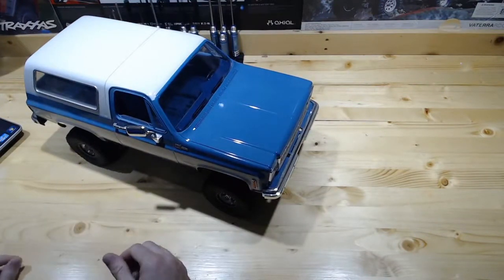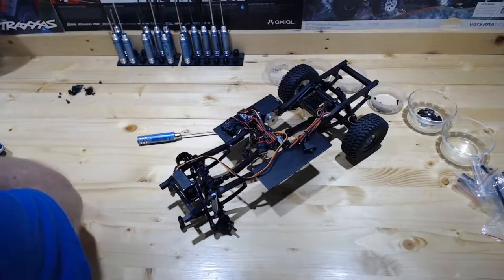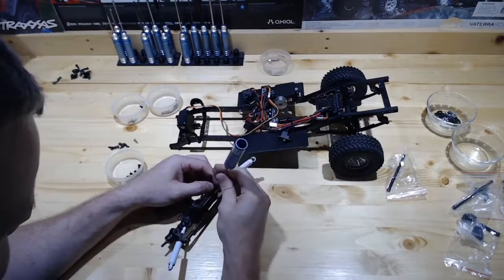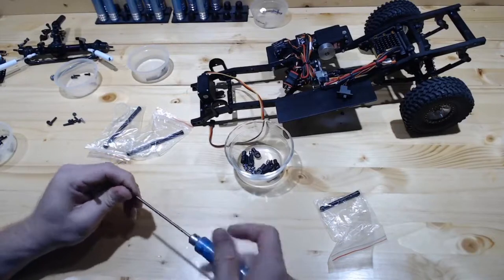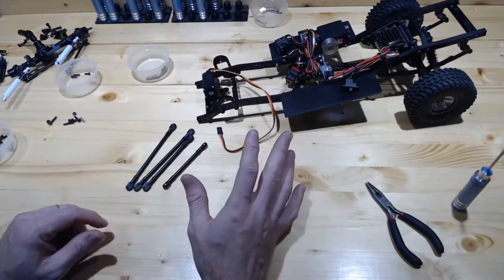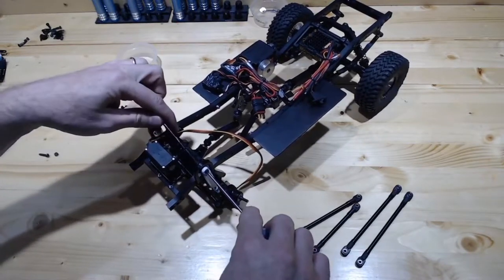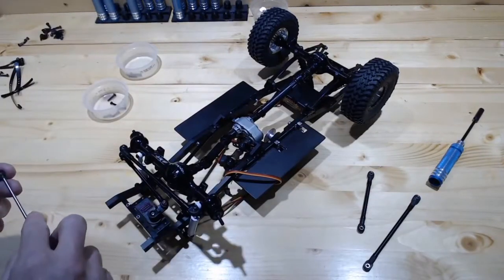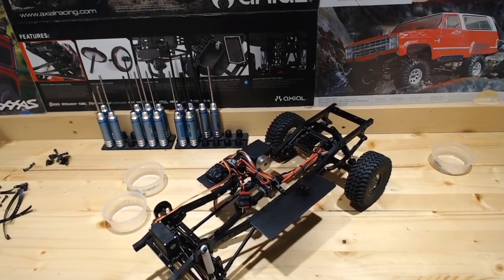How to install the Locked Up RC HD 3 Link on an RC4WD TF2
This week we install our HD 3 Link on a TF2

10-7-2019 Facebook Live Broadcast